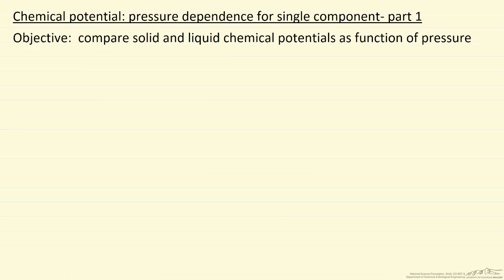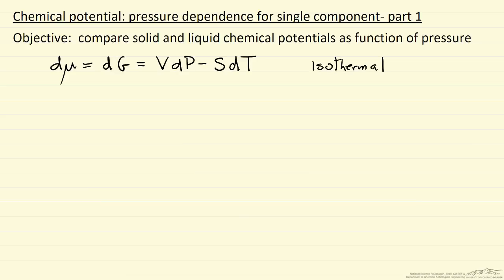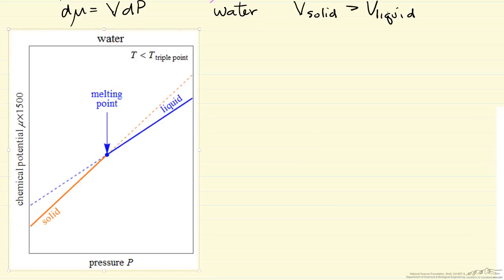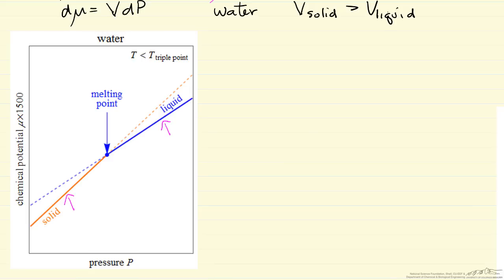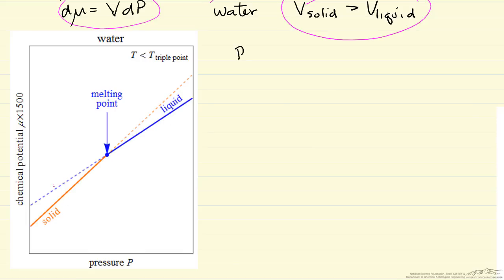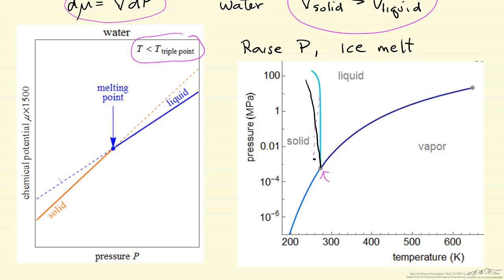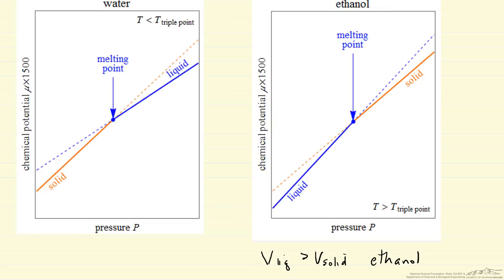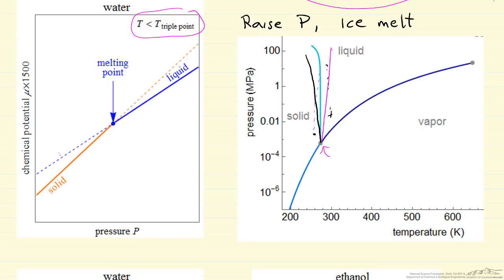Chemical Potential: Pressure Dependence for Single-Component Part 1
Organized by textbook Shows how the chemical potentials of a solid and a liquid change at constant temperature as pressure increases over a narrow pressure range for a single-component. The different behaviors for water and ethanol are demonstrated. An interactive simulation is available that demonstrates this behavior Made by faculty at the University of Colorado Boulder, Department of Chemical & Biological Engineering.